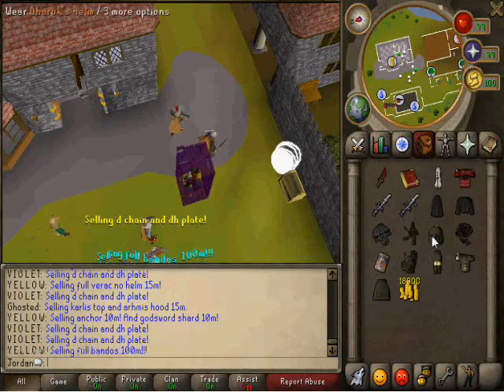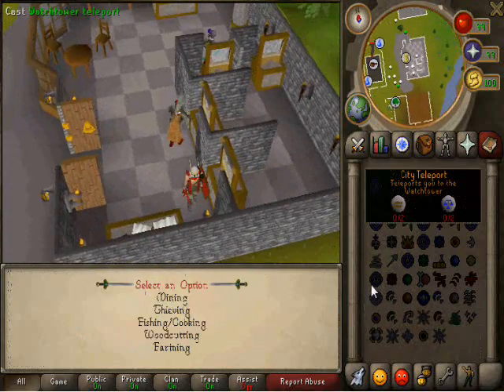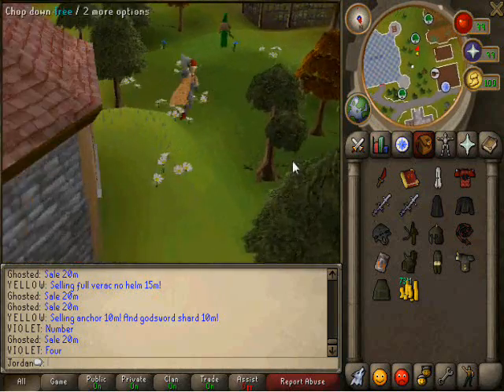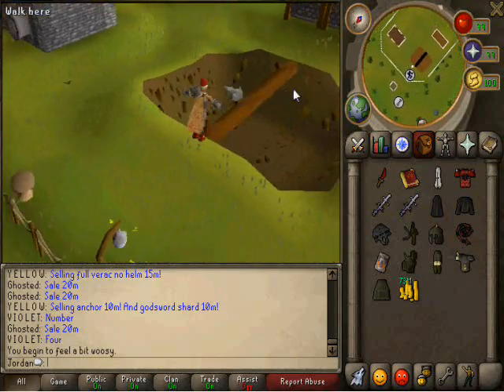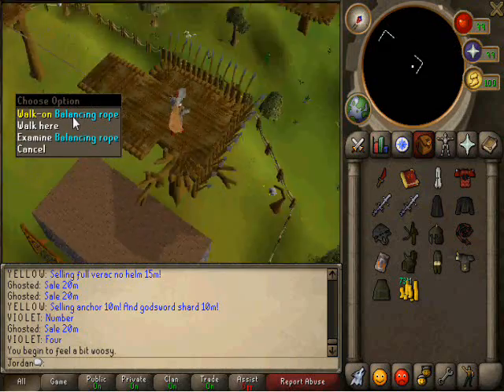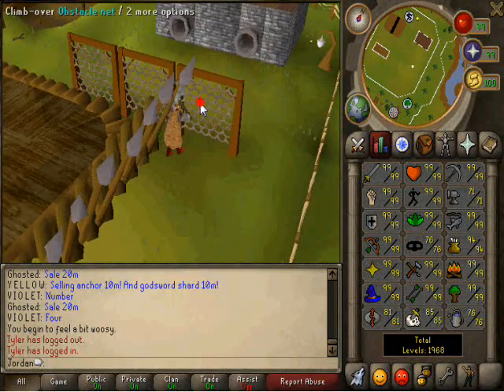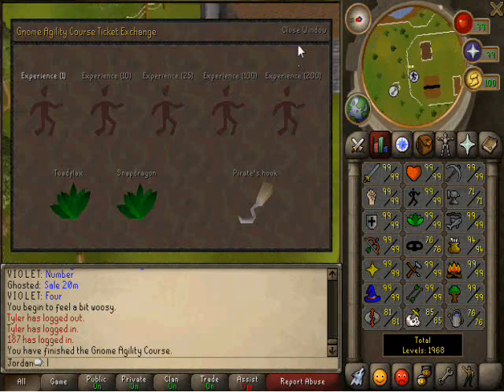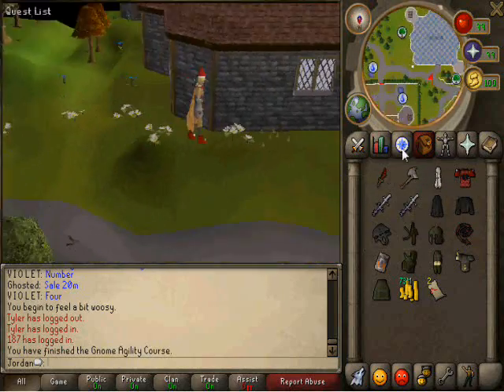Agility Guide [commentary]